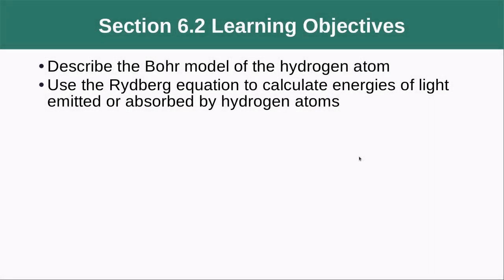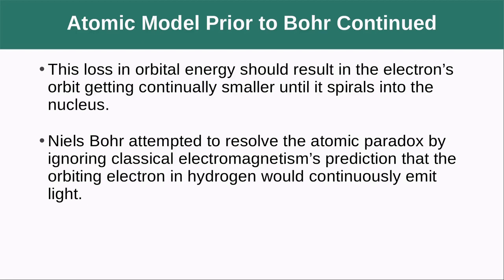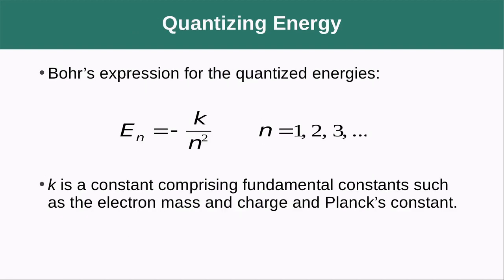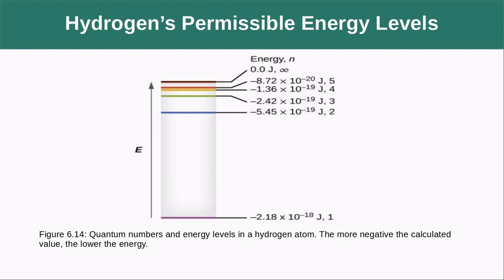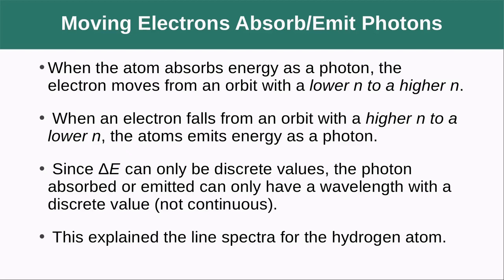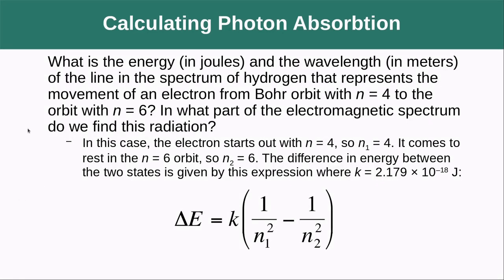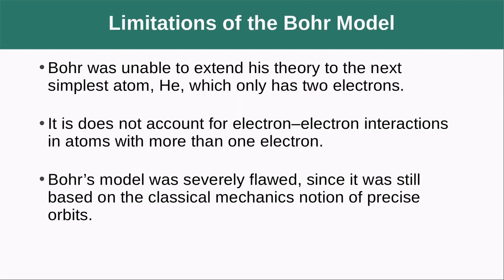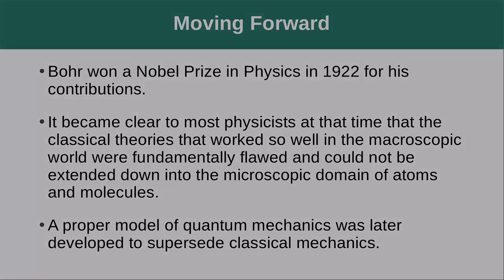OpenStax Chemistry 2e Chapter 6 Section 2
This video will review OpenStax Chemistry 2e Chapter 6 Section 2 - The Bohr Model.